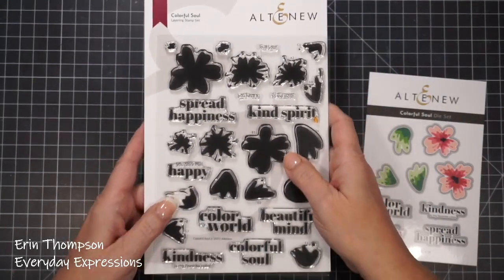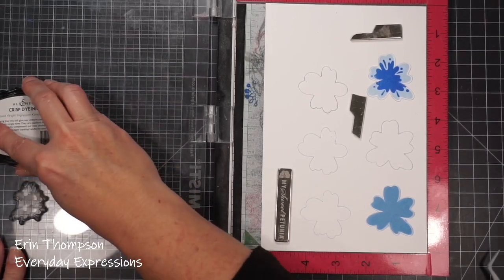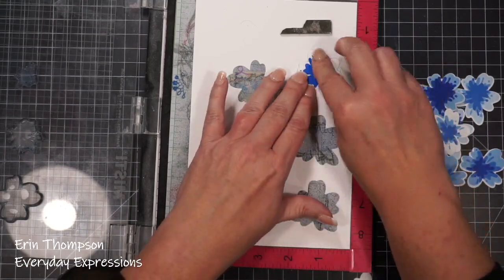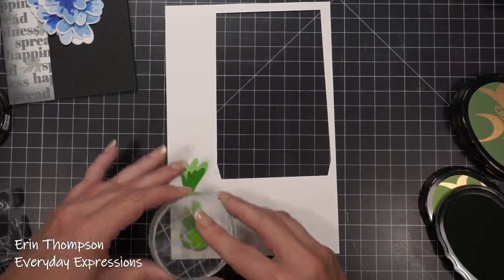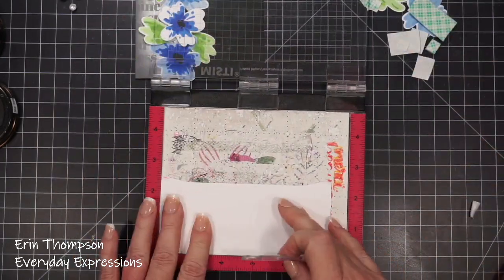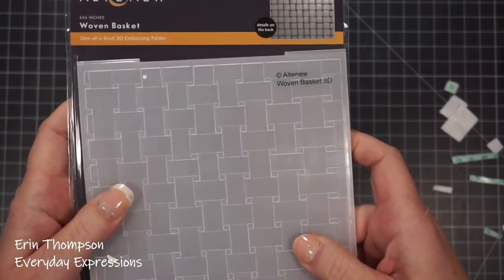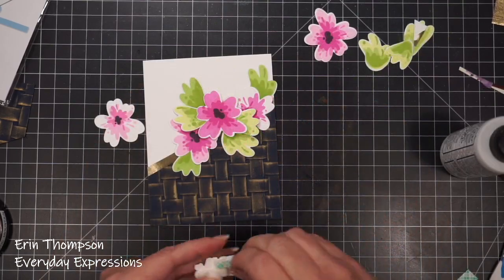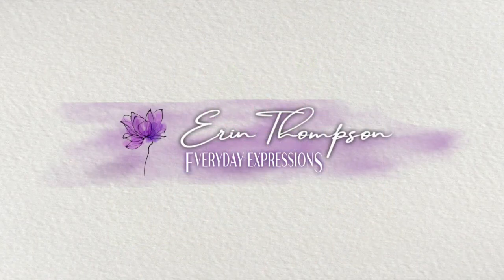Altenew Sweet Moments Collection Release Video Hop + Giveaway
$200 in total prizes! Altenew is giving away a $25 gift certificate to 8 lucky winners. Please leave a comment on the Altenew video and/or each designer’s YouTube video on the hop list by 12/19/2021 for a chance to win. Altenew will draw random 8 winners and announce them on the Altenew Winners Page on 12/21/2021.